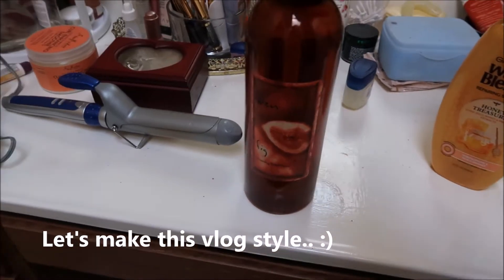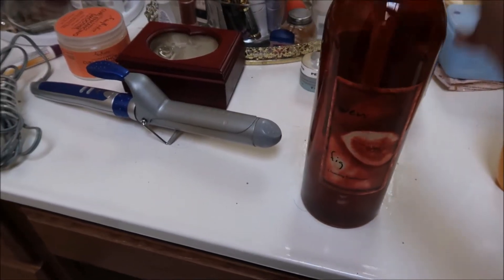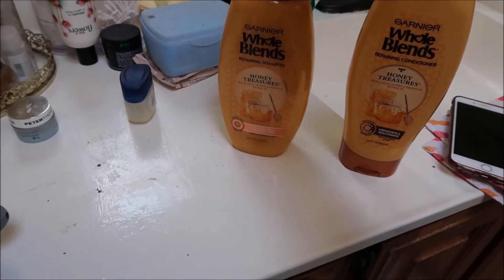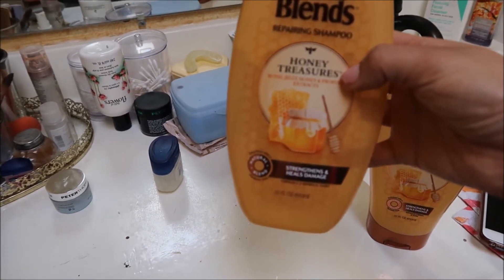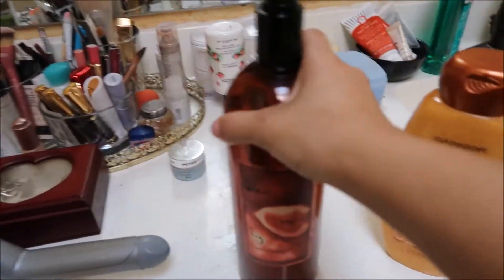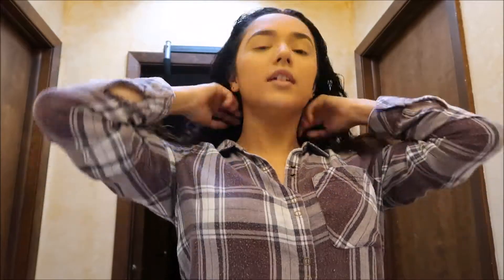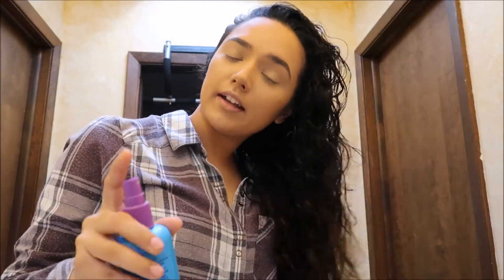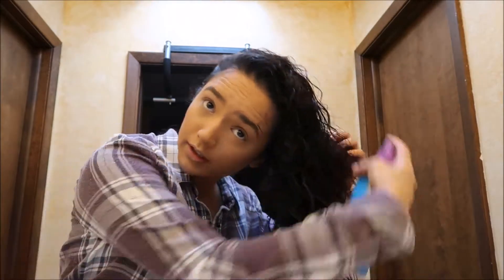My Curly Hair Routine!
Hello Angels! I hope you enjoy my curly hair routine. Leave any ideas or comments down below. :)
Products I mentioned.
Wen Fig cleansing conditioner
Garnier Whole Blends Shampoo & Conditioner
OGX Extra Strength Coconut Miracle Oil
SheaMoisture Coconut and Hibiscus Curl Enhancing Smoothie
Remington blow dryer and diffuser